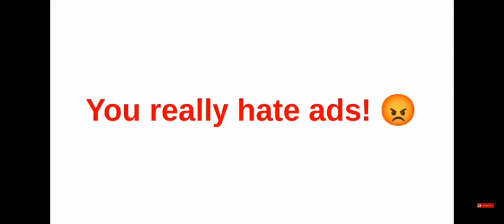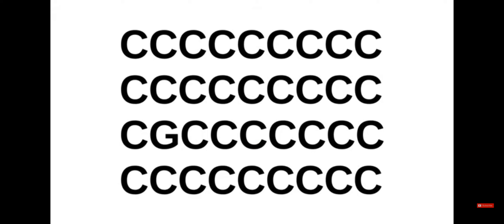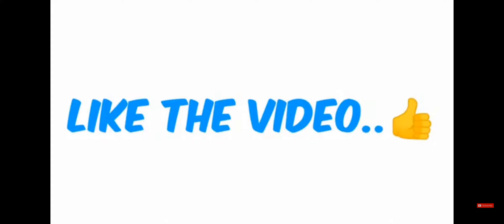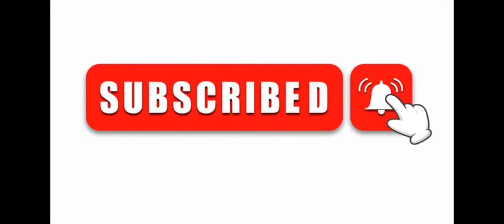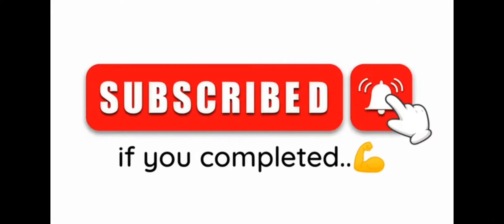Watch This Video If You Hate Ads